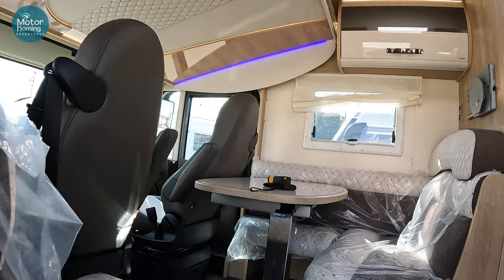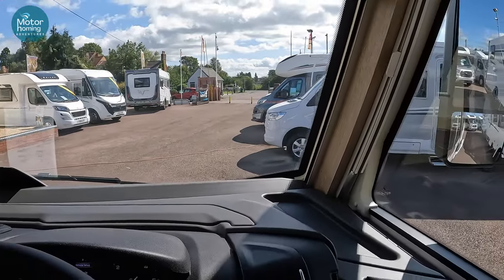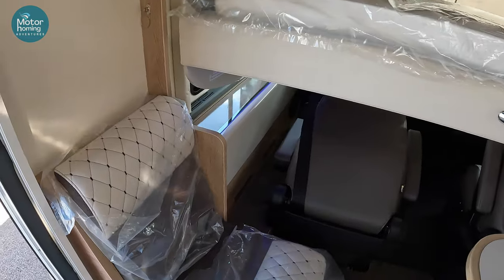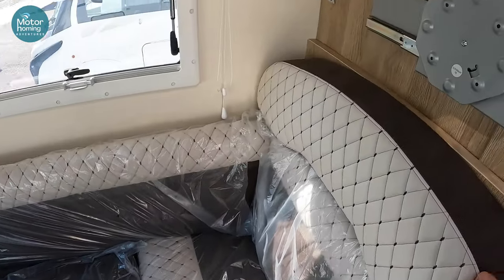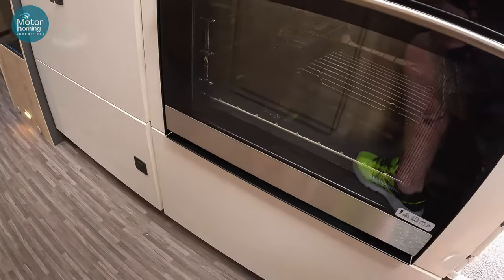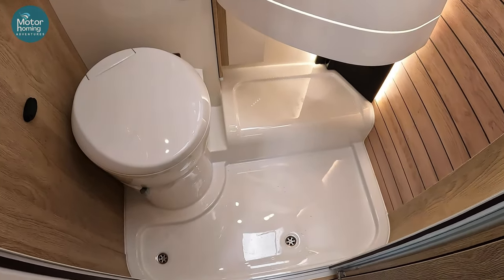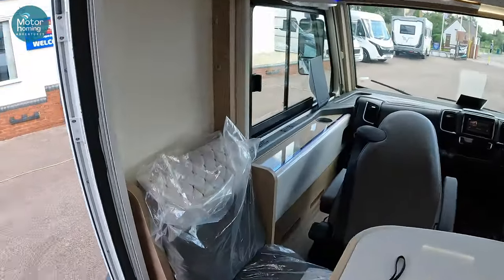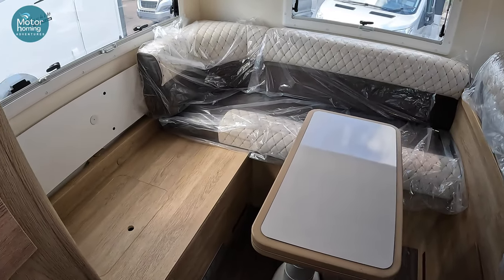Motorhome Walkthroughs: The 2023 Mobilvetta K-Yacht 80 Tekno Line - an A Class motorhome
In August 2023 we visited Marquis Motorhomes in Tewkesbury to have a detailed look through the 2023 Mobilvetta's from the K-Yacht Tekno Line Range.

This film looks in detail at the 2023 Mobilvetta K-Yacht 80 Tekno Line with a detailed walkthrough the whole of this beautiful Italian styled motorhome. We, of course, might be slightly biased as our own motorhome is a Mobilvetta 2021 K-Yacht 79 - which we bought new in this very dealership :))

It was great to get back to Marquis Motorhomes at Tewkesbury, with many a fond memory of our trip to collect ours. Our sincere thanks to Marquis at Tewkesbury for facilitating our filming of these motorhomes and we very much hope you enjoy a look around them :)

Marquis Motorhomes,
Mill Avon Holiday Park
Gloucester Road
Tewkesbury
Gloucestershire
GL20 5SW

We love your 'Likes' and would love to have you along with us on our travels with a subscription to our channel, for FREE, with our thanks :)) /